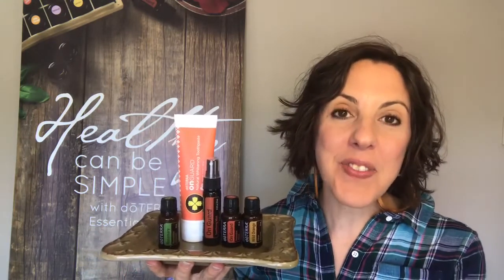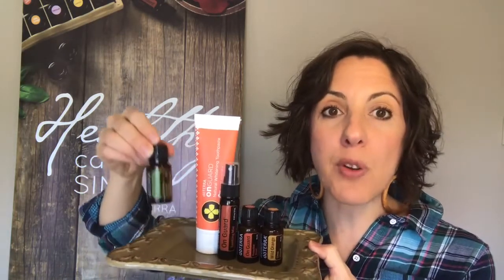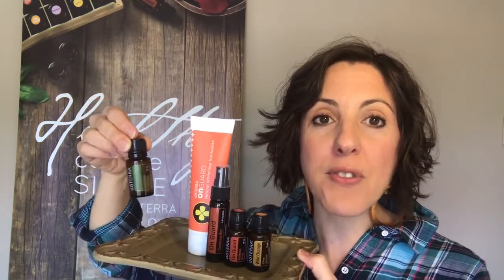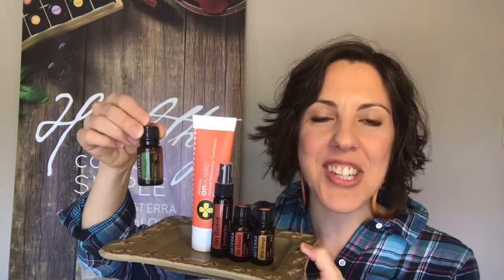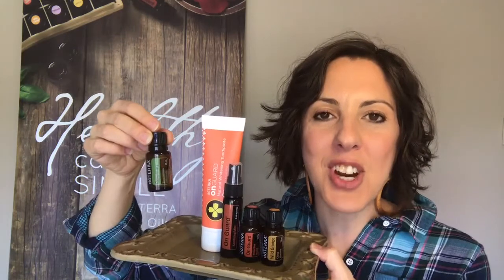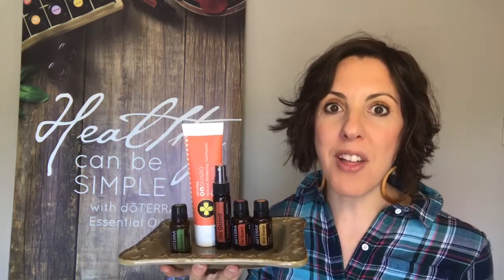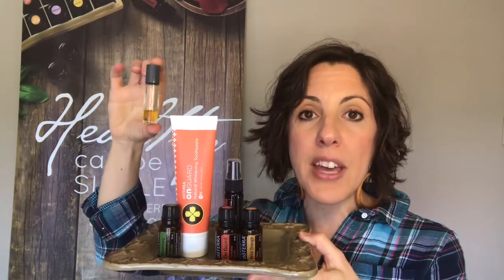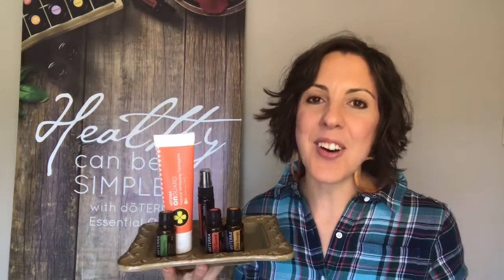doTERRA Freebies Galore!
May is a 200 PV promo month, woohoo!  Find out how to get all 5 of these for FREE, and how to use them: On Guard, Wild Orange, Rosemary, On Guard Toothpaste, & On Guard Hand Sanitizer.
↓↓↓Click SHOW MORE for links↓↓↓
Sign up as a new doTERRA member here (choose the Home Essentials Kit & you'll automatically receive the 4 freebies mentioned in my video)